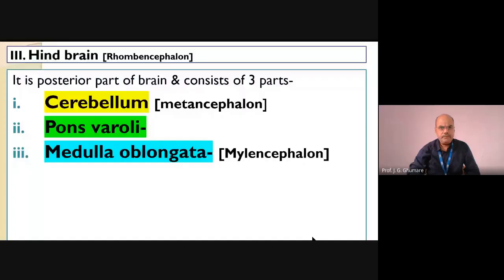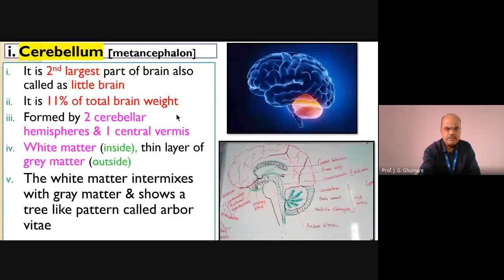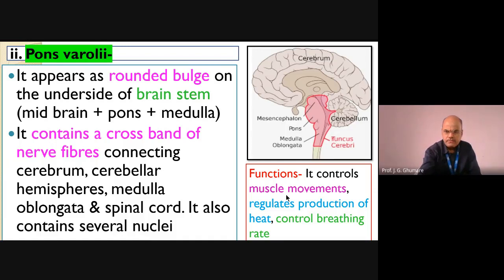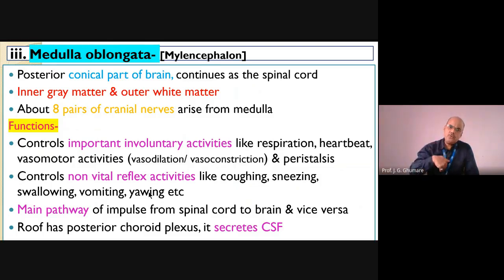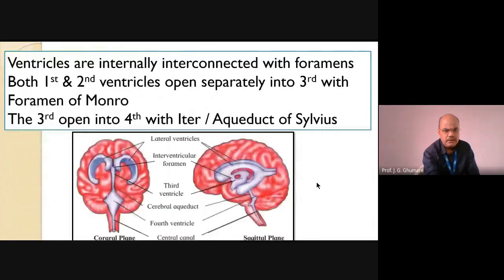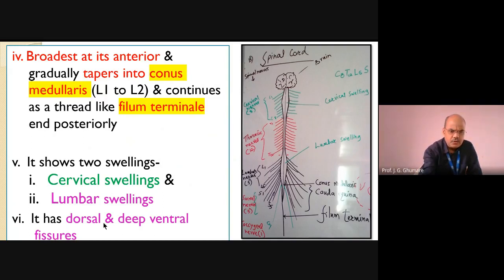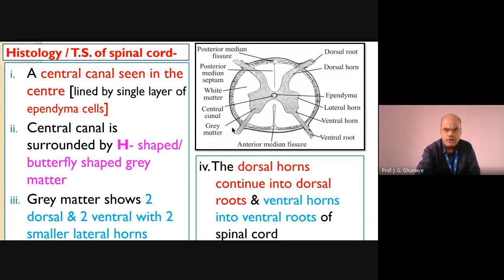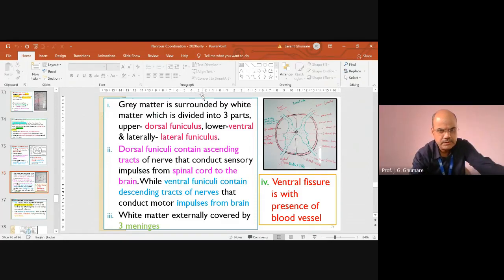Prof. Ghumare J. G , Biology , Control & Coordination , Part - 7